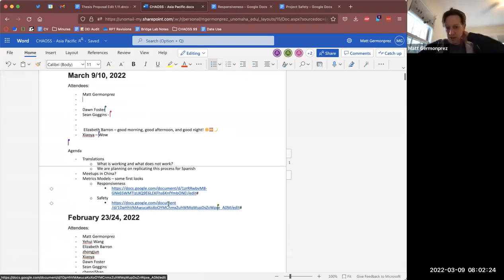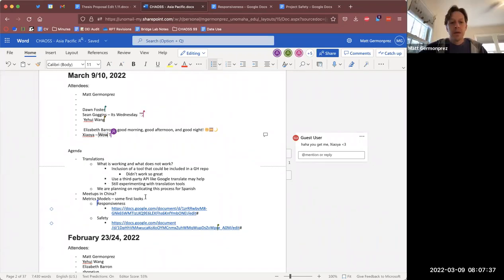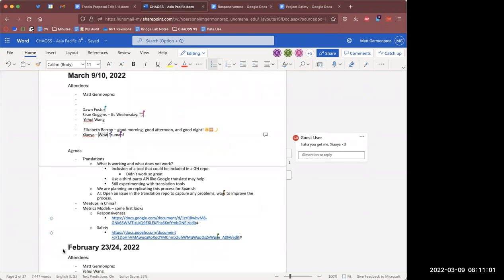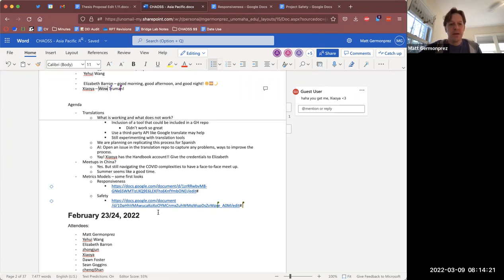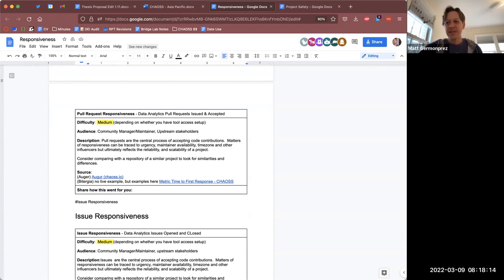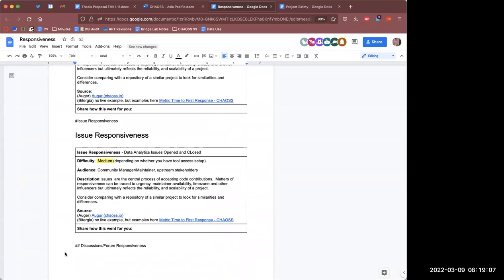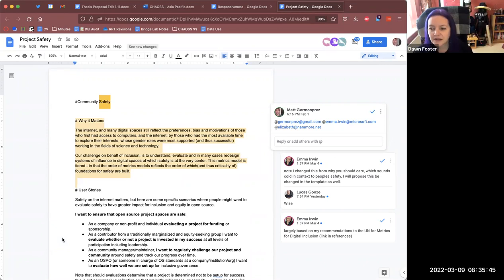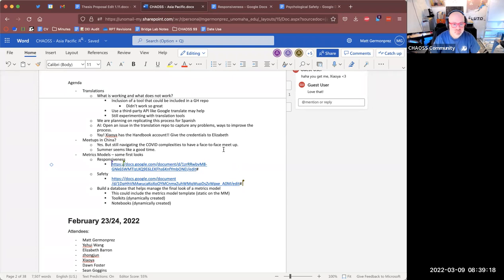CHAOSS Asia Pacific Community Call 3/9/22